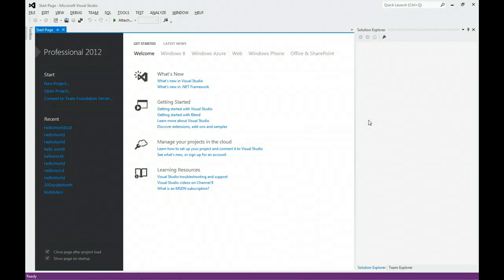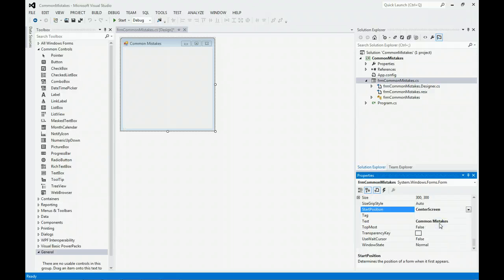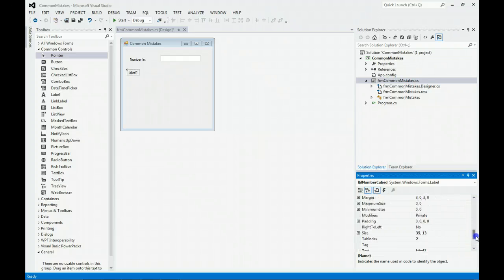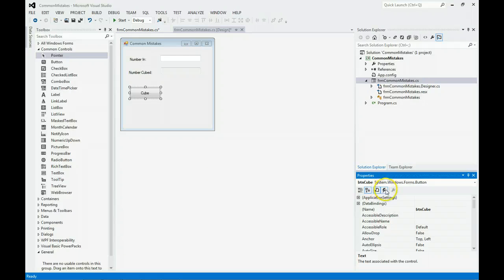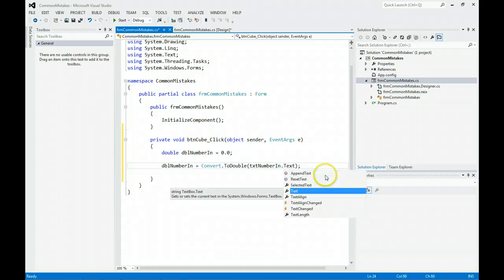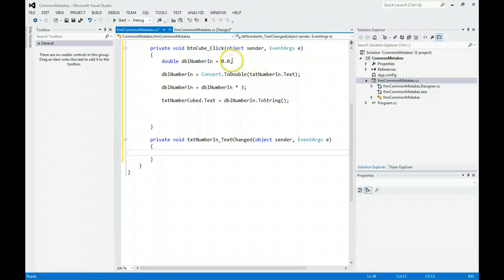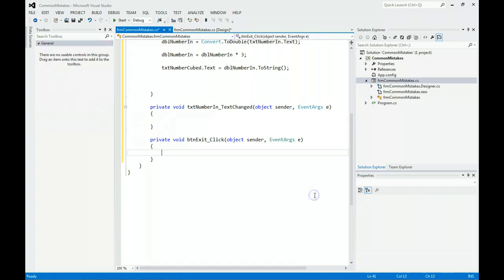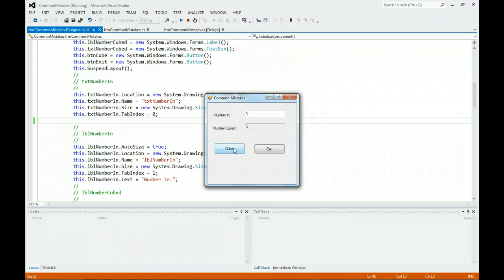C# Common Mistakes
C# Common Mistakes and how to Fix